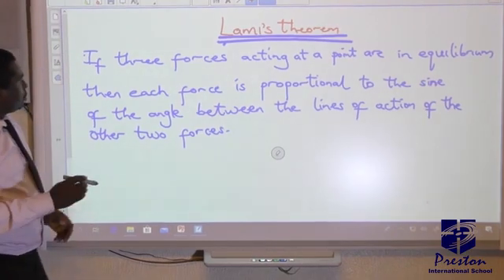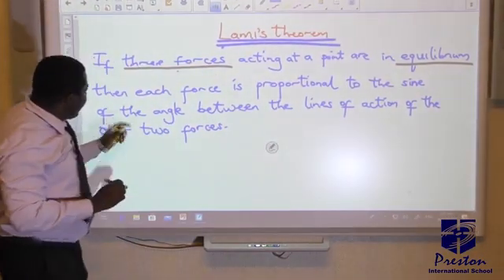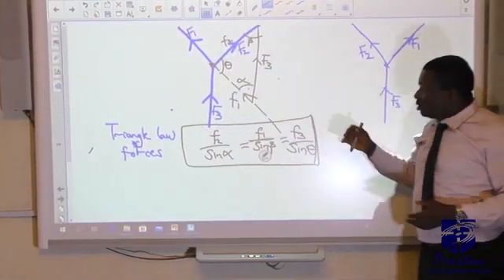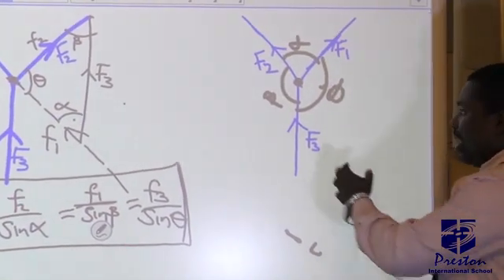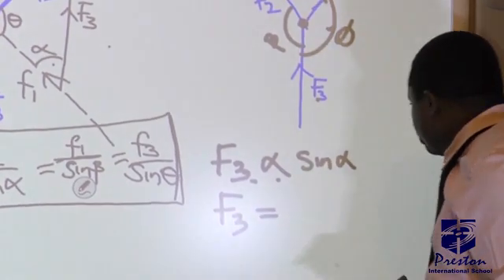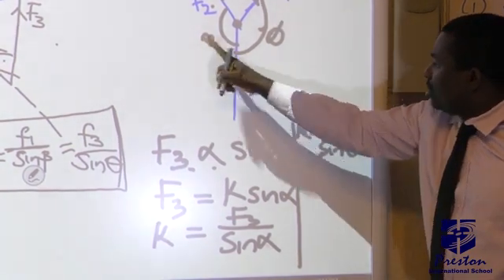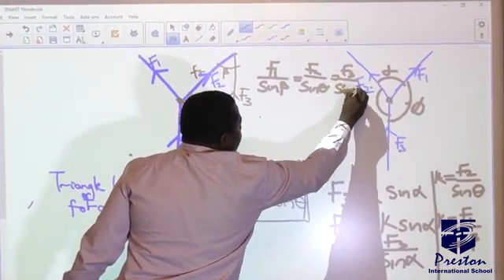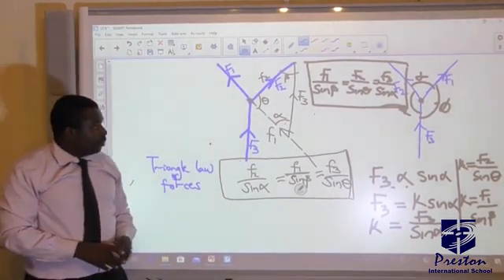Equilibrium of Forces - SSS3 Further Mathematics